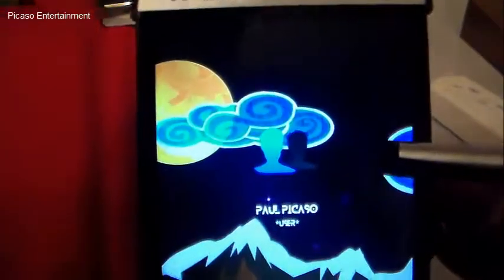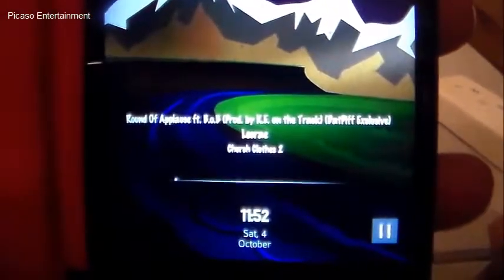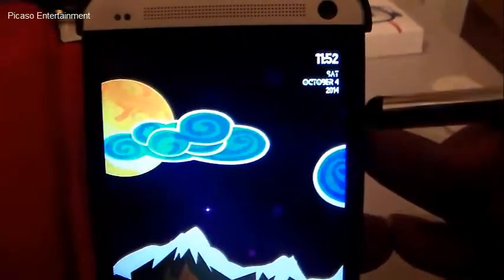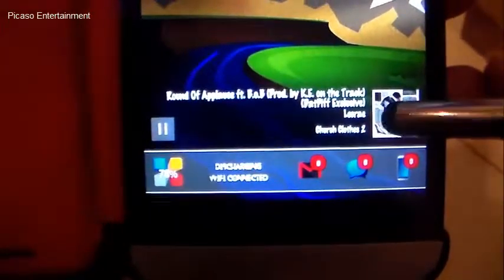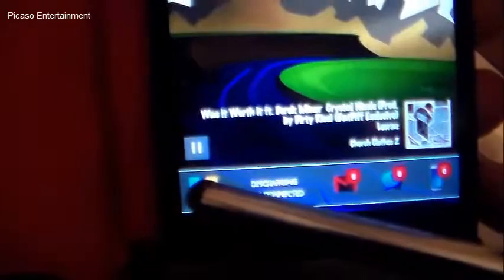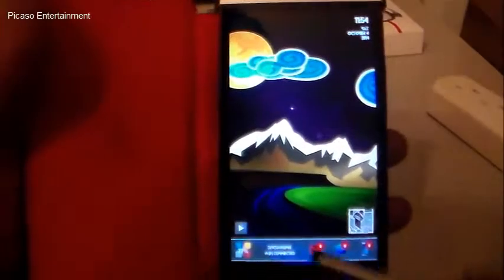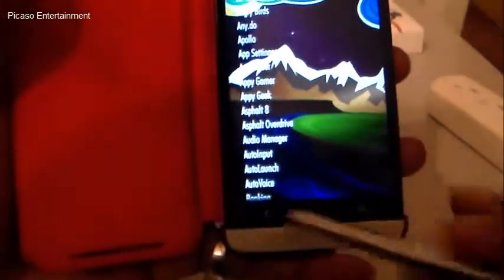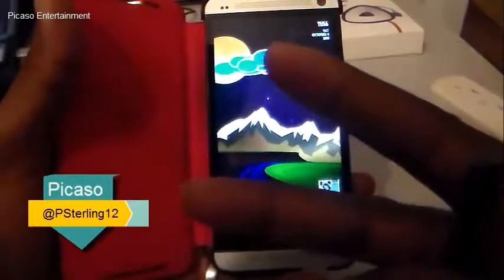"W10" Theme(My Original)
Hey guys, another original theme I created.
Peace.